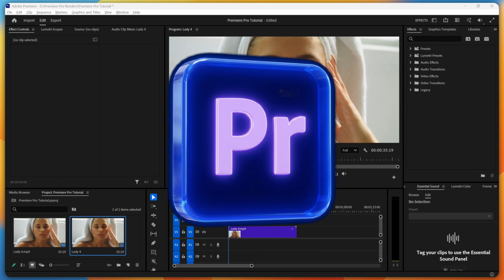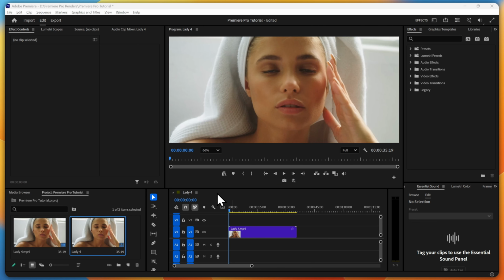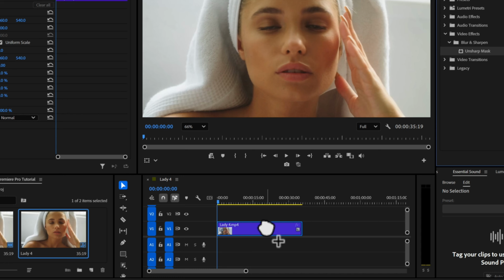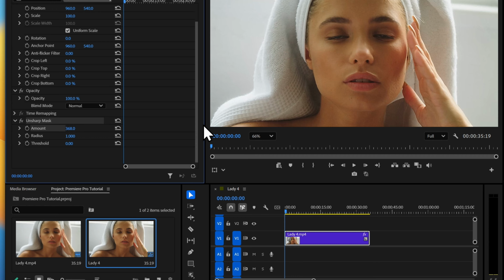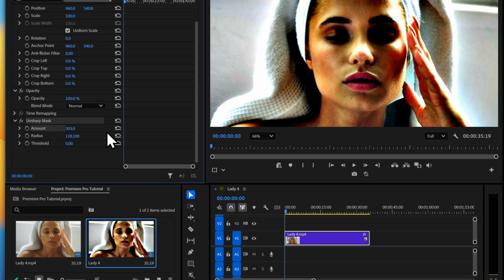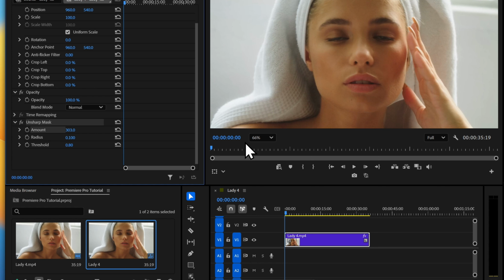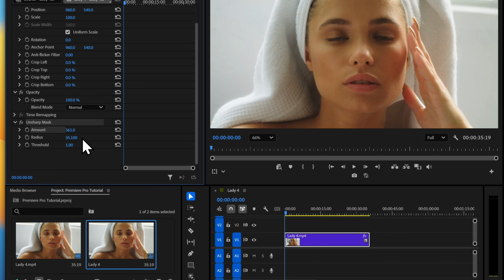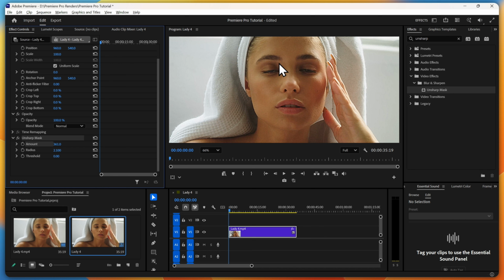How to Add Cinematic Sharpness in Adobe Premiere Pro - Lesson 133 Adobe Premiere Pro Tutorial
In this Adobe Premiere Pro tutorial, you’ll learn how to add cinematic sharpness using the Unsharp Mask effect.
Unlike basic sharpening, this method gives you more control so your footage looks crisp and professional without becoming grainy or harsh.